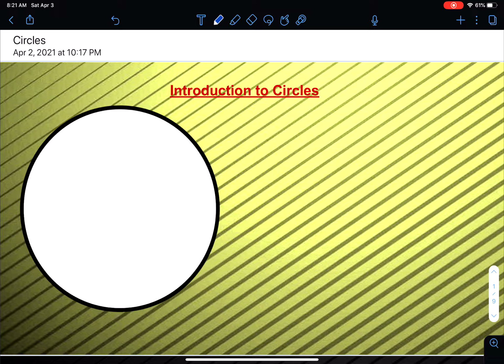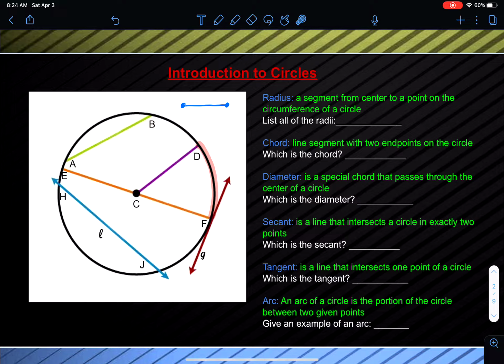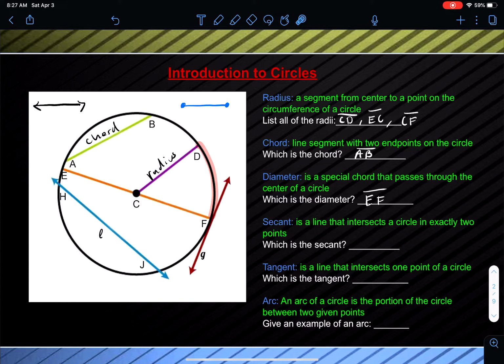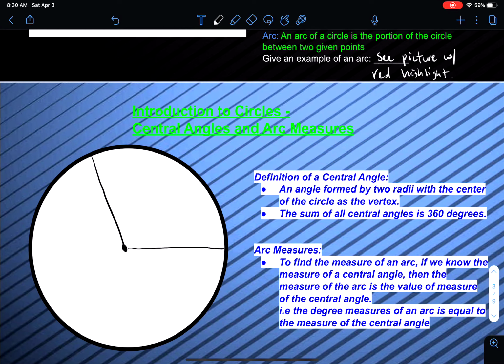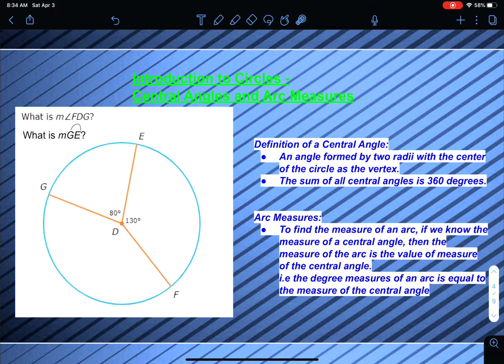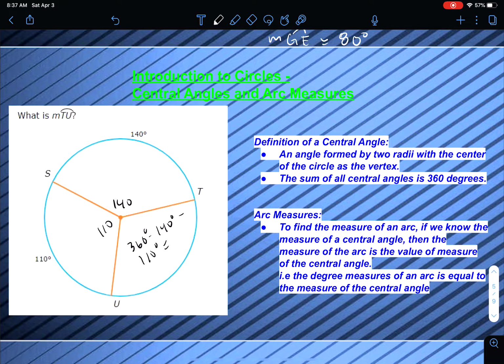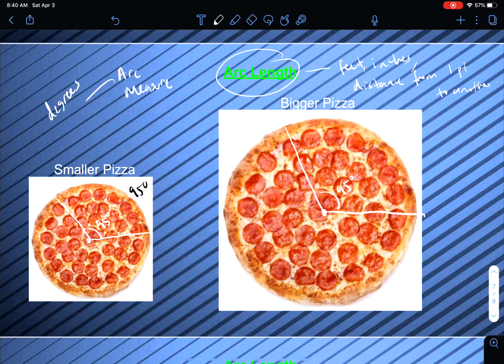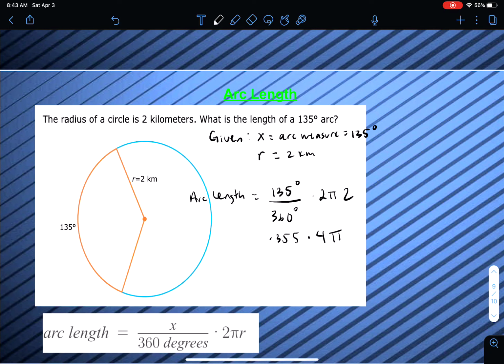Properties of Circles and Arc Length